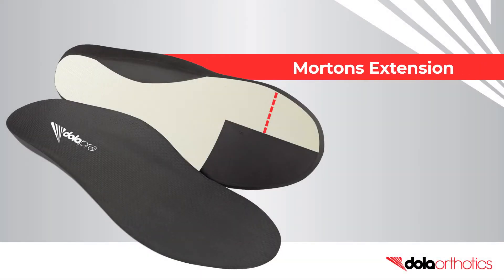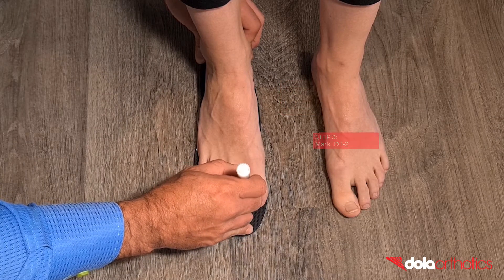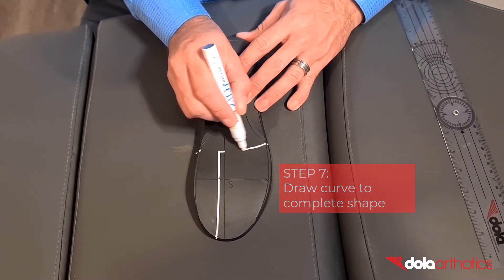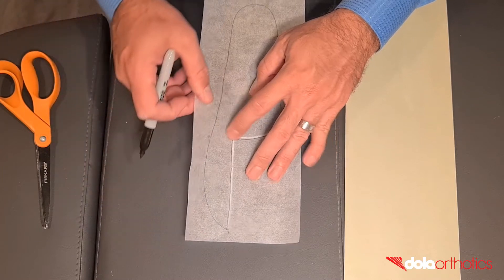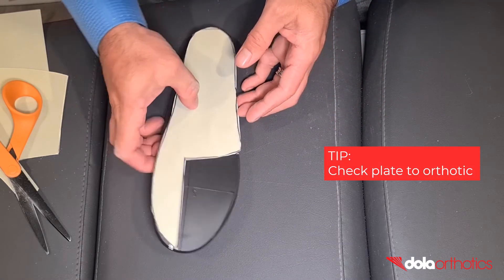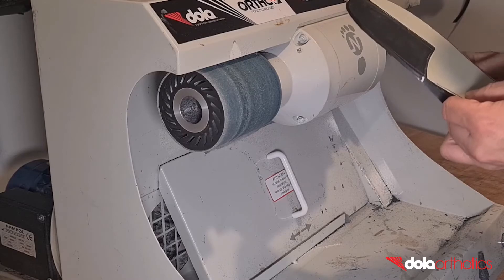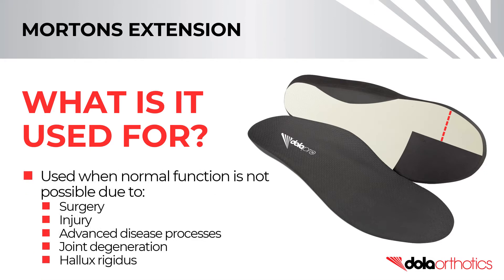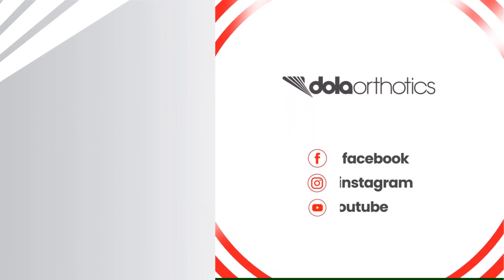DOLA Pro:: Mortons Extension on an Orthotic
How to modify a full length DOLA Pro orthotic with a Mortons Extension using DOLA Tech Plate.

A Mortons extension is used to restrict 1st MPJ and or IPJ movement.

Common lengths include:
- Short (crossing MPJ only) or
- Long (crossing MPJ and IPJ)